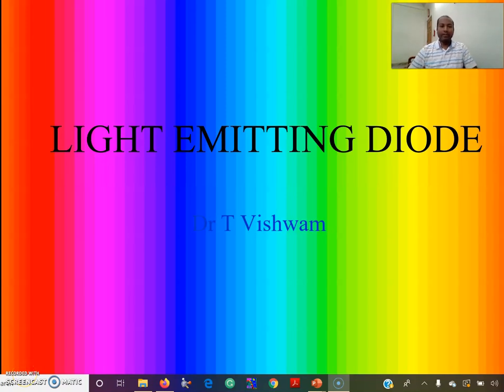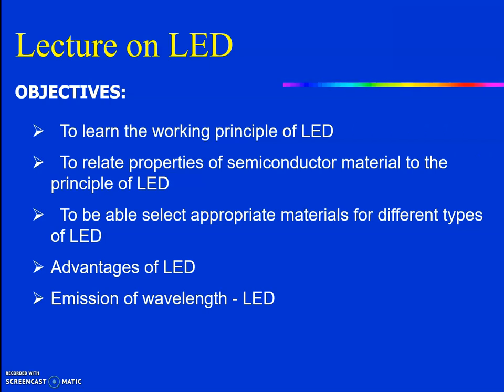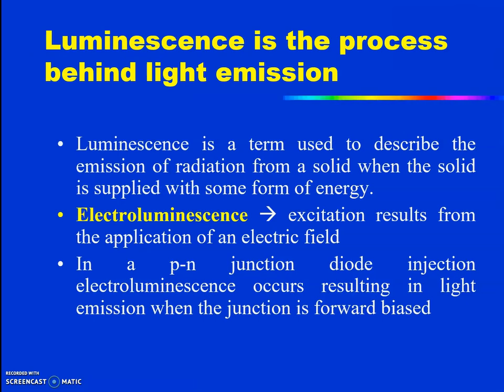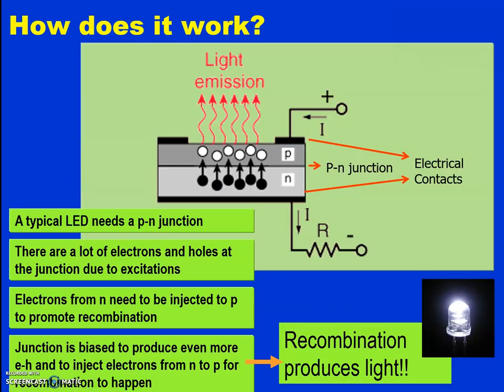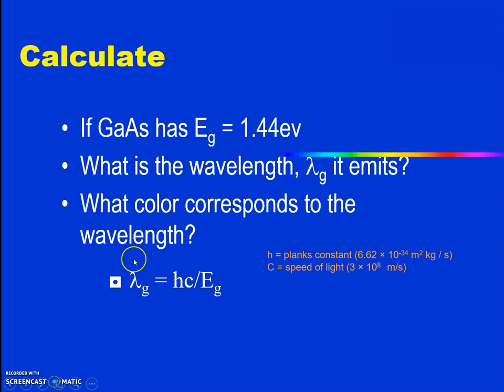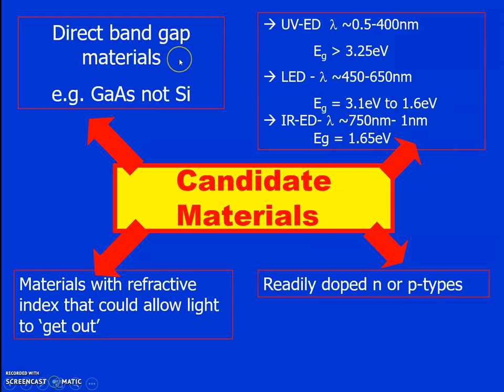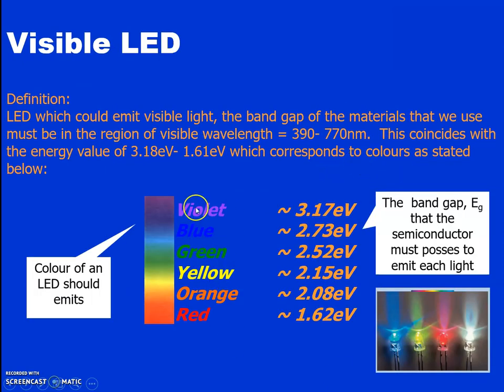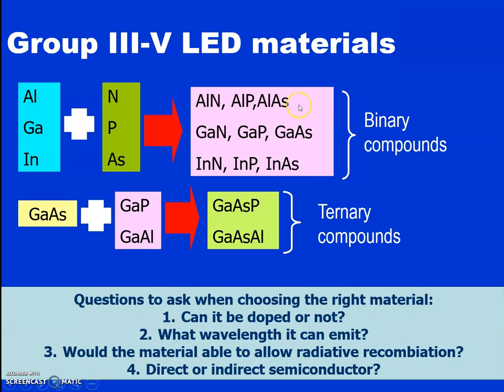Lecture on Light Emitting Diode